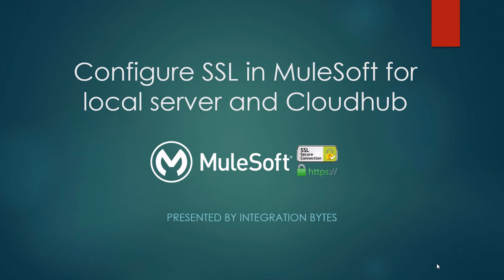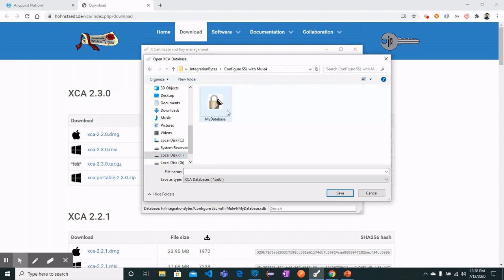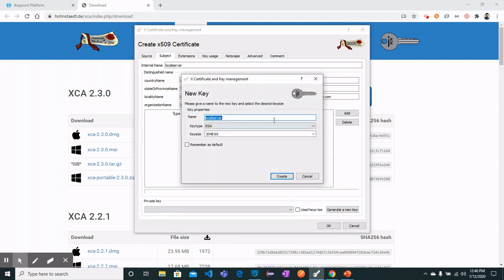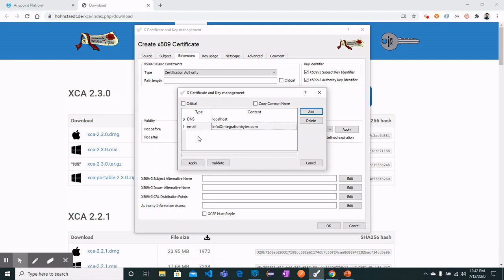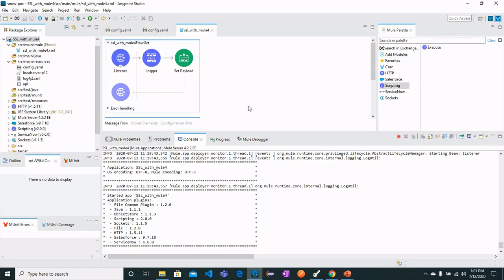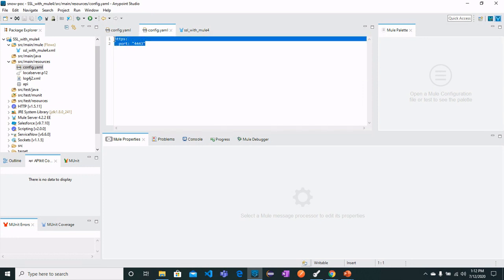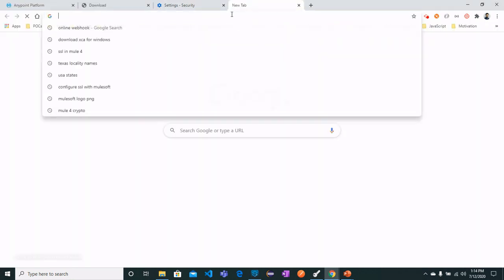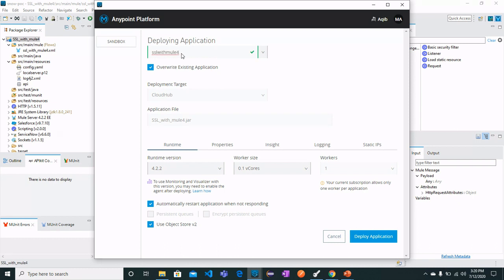How to configure self signed SSL certificate in MuleSoft | HTTPS APIs in mule 4 | MuleSoft tutorial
This video demonstrate how to configure SSL with MuleSoft local server and Cloudhub. After watching this video, you should be able to create HTTPS APIs